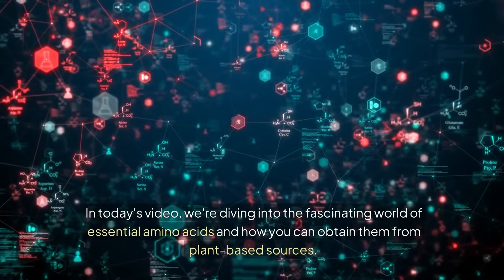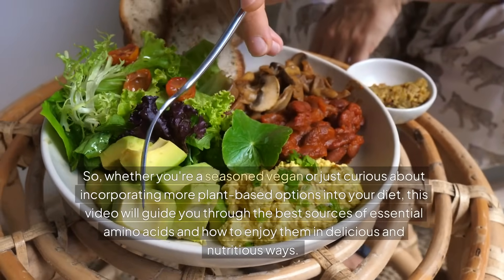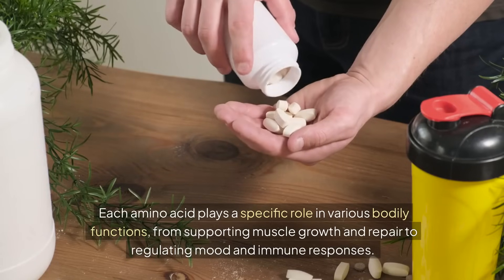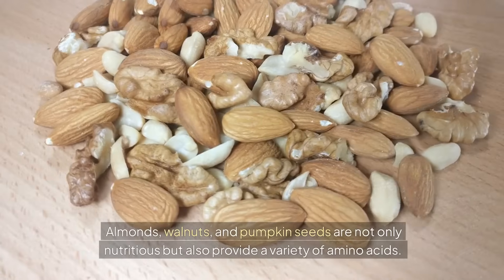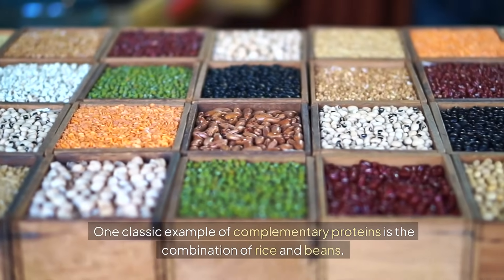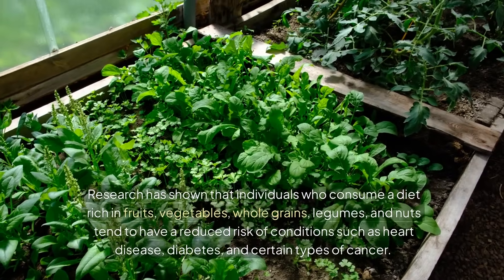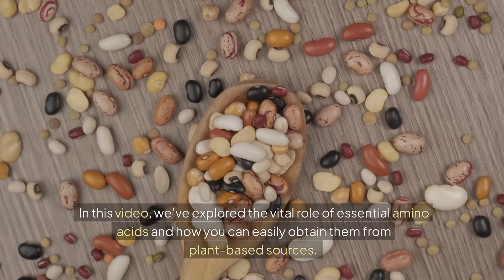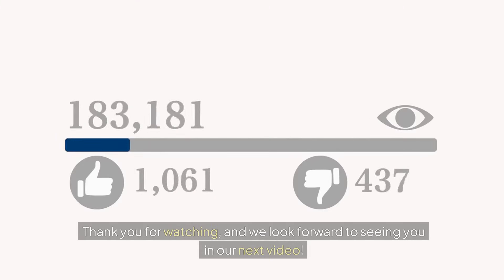The TRUTH About Plant Proteins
Are you getting enough protein on a plant-based diet? One of the biggest concerns for vegans and vegetarians is getting enough of the 9 essential amino acids that our bodies need. But did you know that you can get all the essential amino acids from plant-based sources? In this video, we'll explore the top plant-based sources of the 9 essential amino acids, from beans and legumes to nuts and seeds, and even some surprising sources you may not have thought of. Whether you're a seasoned vegan or just starting out, this video will give you the knowledge you need to ensure you're getting all the protein your body needs to thrive. So let's dive in and discover the amazing world of plant-based amino acids!

00:00 Introduction to Essential Amino Acids
01:46 Understanding Essential Amino Acids
03:42 Top Plant-Based Sources of Essential Amino Acids
05:31 Combining Plant Foods for Complete Proteins
07:16 Benefits of Plant-Based Amino Acids
09:13 Conclusion

Welcome to Thriveology! 🌿

Discover the transformative power of nature as we explore ways to improve your health and wellness naturally. From holistic healing techniques to practical self-help lifestyle tips, our channel is your go-to source for:

🌱 Natural remedies and cures and plant-based solutions
🧘‍♀️ Mindfulness, meditation, and stress management techniques
🍎 Tips for clean eating and balanced nutrition and self-development
🌞 Guidance on creating sustainable, healthy habits
💪 Exercises and practices to nurture both body and mind

Whether you're looking to enhance your energy, build resilience, get health tips, or cultivate a harmonious lifestyle, we're here to support your journey toward vibrant health.

Empower yourself naturally, one step at a time!